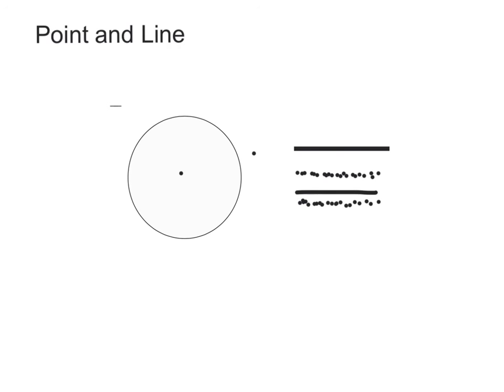What is a point and a line in maths (mathdou)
Showing that a line is a set of points